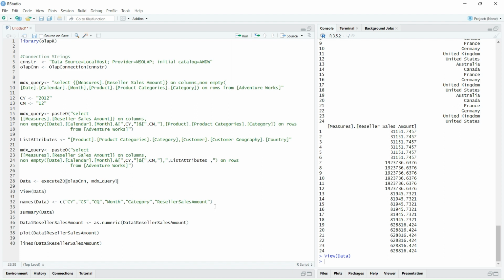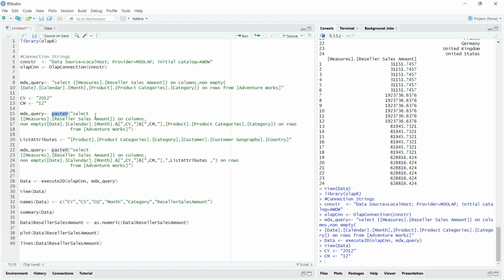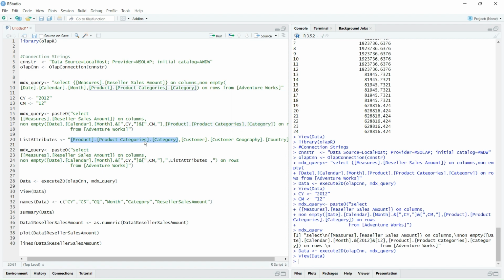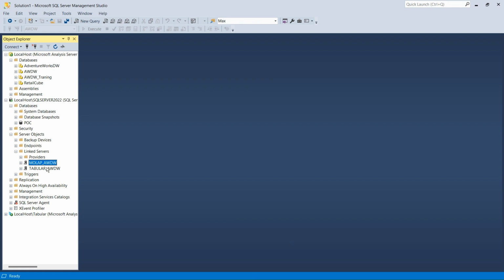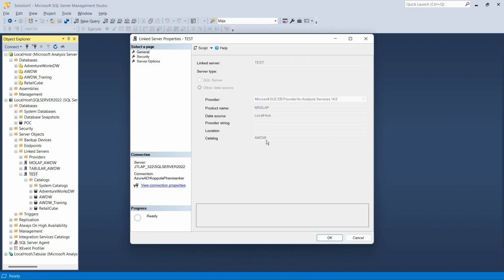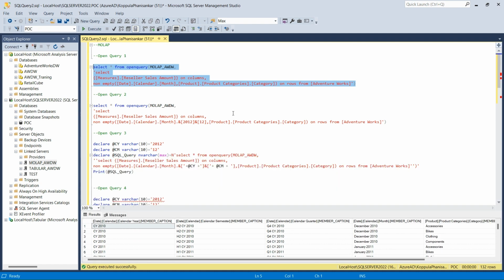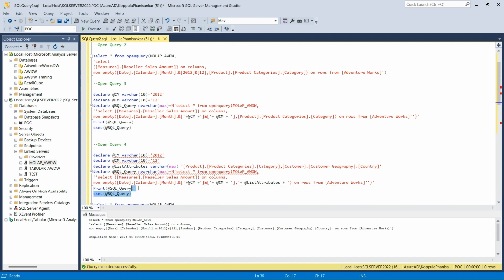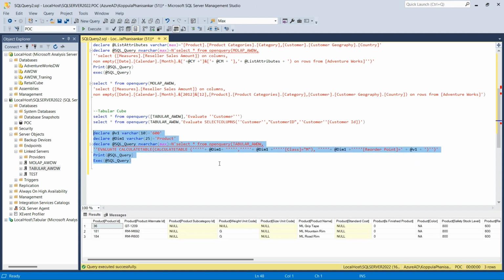Data Analytics with Dynamic MDX & DAX | Azure AS |SSAS | Power BI| Power Query|SSRS|R Programming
Learn And Share Channel is the place where you can easily understand with working sessions.

Quick Overview about SQL Server Analysis Service

SSAS cubes create an analysis database that can be used for various purposes. Clients can access the data using portals, dashboards, and scorecards.
SSAS cubes handle the attribute list differently than the Tabular Model for SSAS. The cube wizard selects dimensions based on relationships built in the Data Source View.
An SSAS database is a collection of data sources, dimensions, cubes, data source views, and roles. It can also include structures for data mining and custom assemblies.
A perspective is a subset of a cube created for a particular group of users or application. The cube itself is the default perspective. When a user views a perspective, it appears like another cube.

Quick Overview about R Programming.

R is a domain-specific, statistical programming language. It's a system that includes the R language and a run-time environment where users perform tasks using the command line.
R is one of the most popular statistical programming languages for data scientists. It's widely used in data science by statisticians and data miners for data analysis and the development of statistical software.

In this video we have covered how to create dynamic MDX & DAX queries and fetch the data from SSAS Multi-Dimensional & Tabular Cube.
Sample scripts posted in comment session.

Connect to SSAS Cube using R Programming.